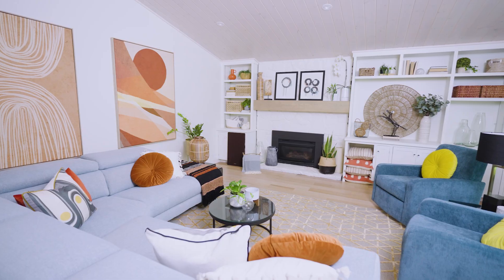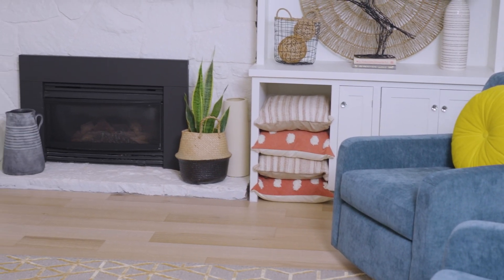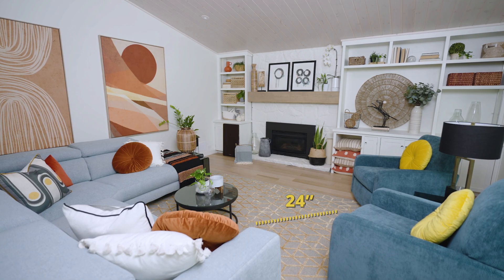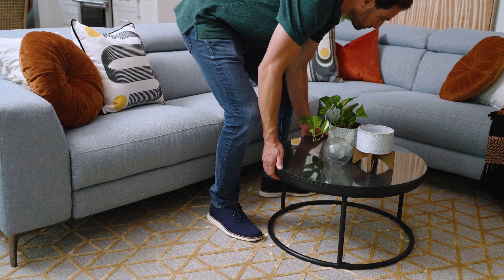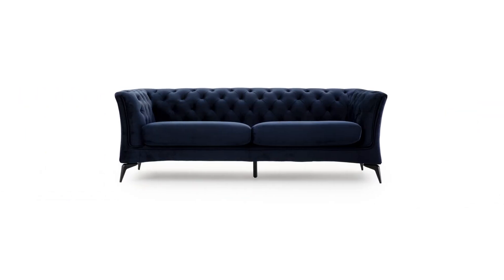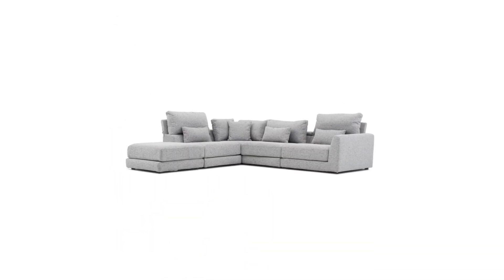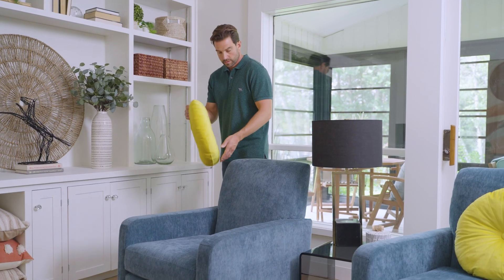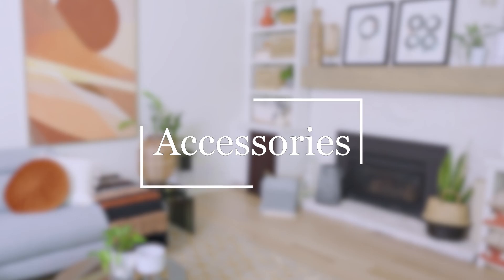HOW TO ARRANGE LIVING ROOM FURNITURE, BY SCOTT MCGILLIVRAY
🛋️ Living room are one of the most-used rooms in our homes, so you want to make sure you’re creating a space that works for your family and daily life. Layout, furniture, accessories... Scott McGillivray shares his go-to tricks for arranging furniture in your living room.